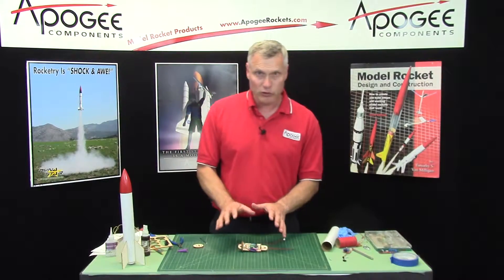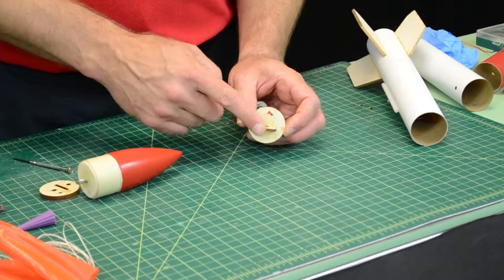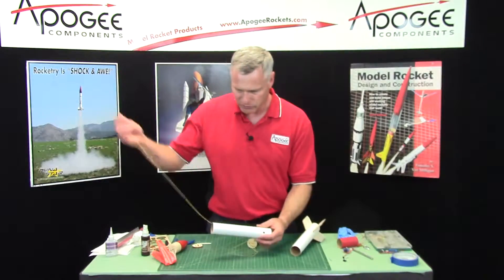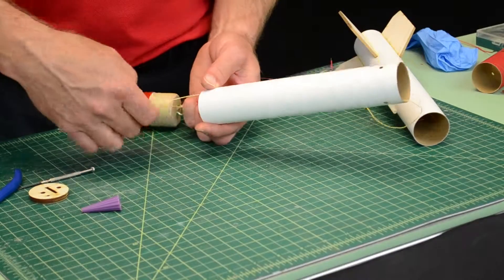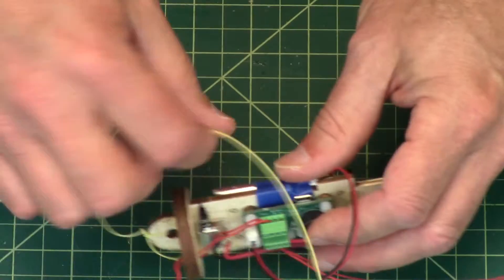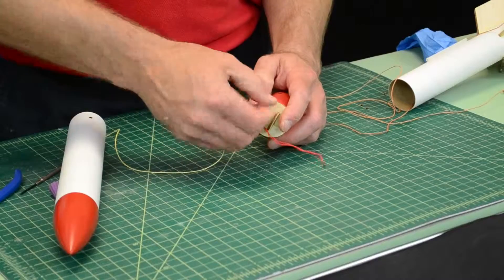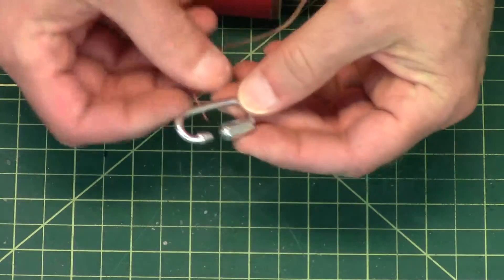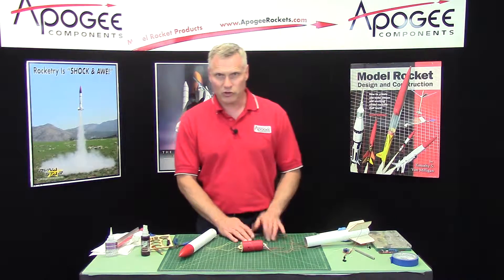Apogee Ebay BT-60 Assembly Part 7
- Putting the electronics-bay (called an e-bay or avionics bay) into the rocket by attaching the shock cords to both ends of the sled. The assembly is then prepped for flight by securing the bulkheads to the ends of the e-Bay sled. The removable rivets are then installed to keep the e-bay attached to the rocket.